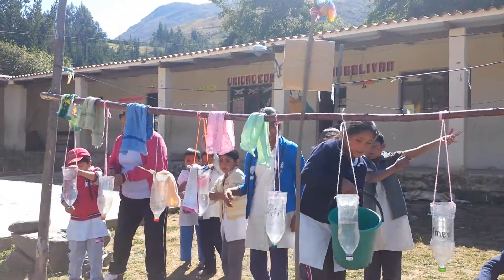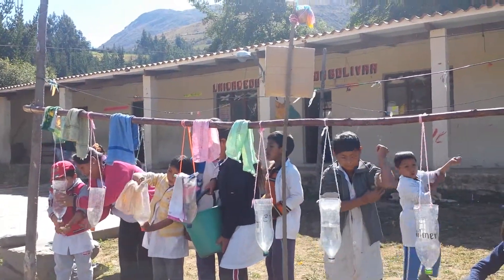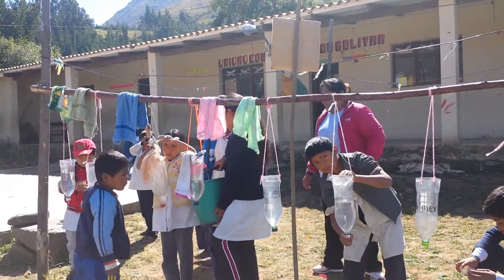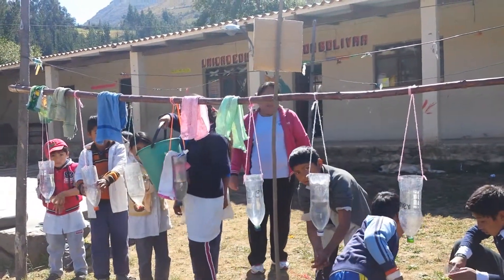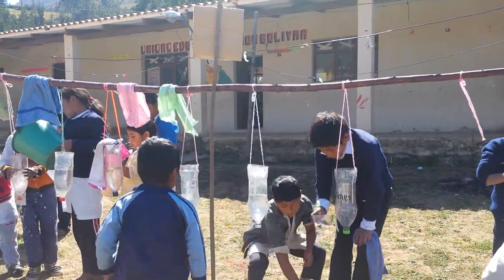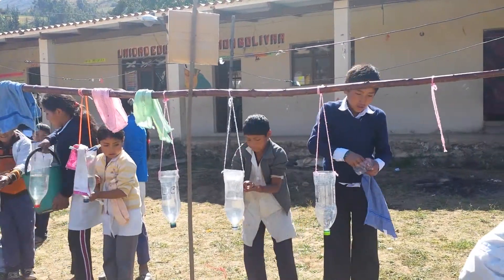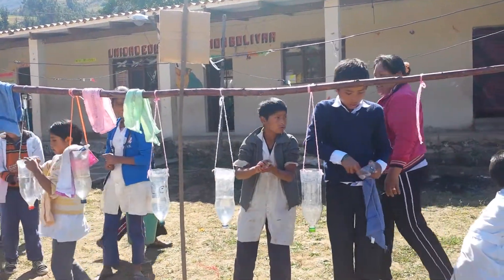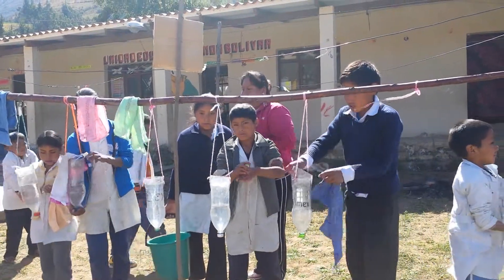Washing hands in Pocona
The children from a little school up in the mountains of Bolivia learning to wash their hands an save water